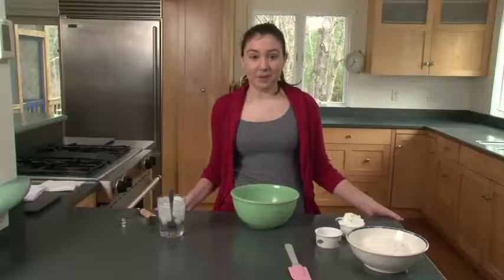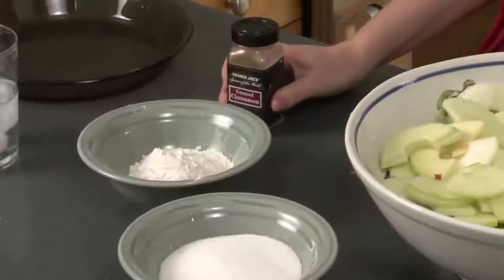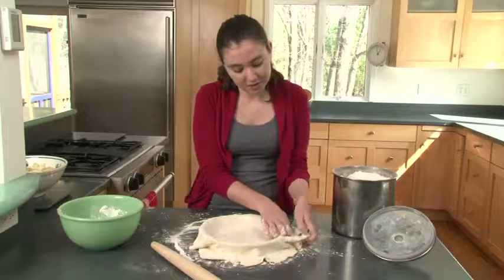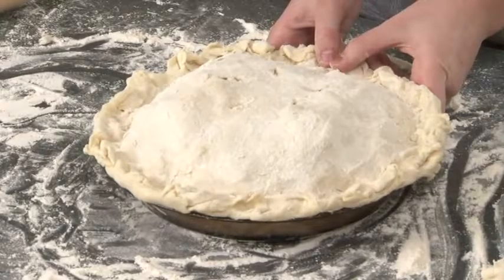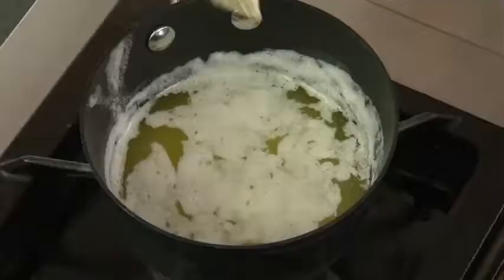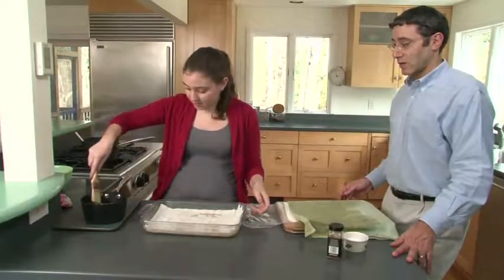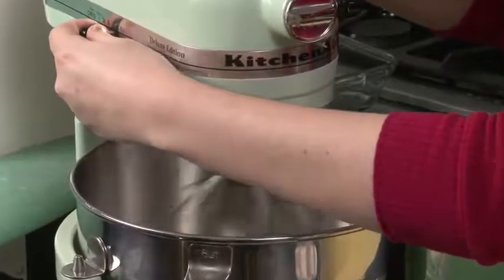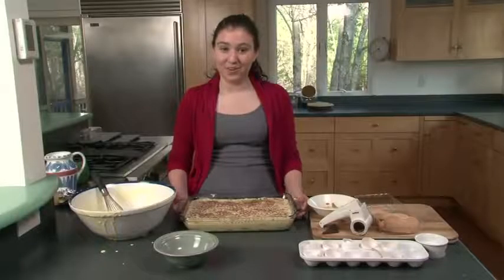Jess Desserts June 2011